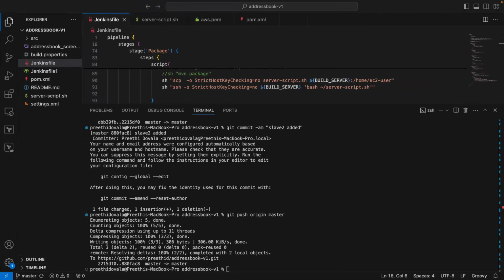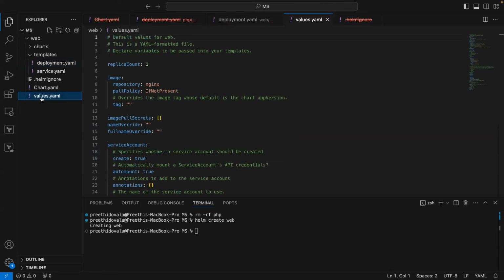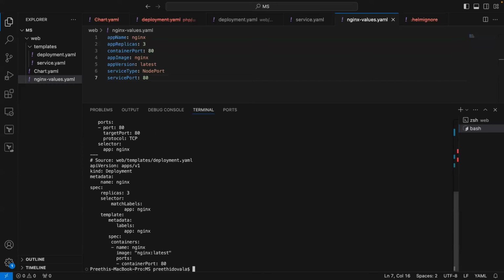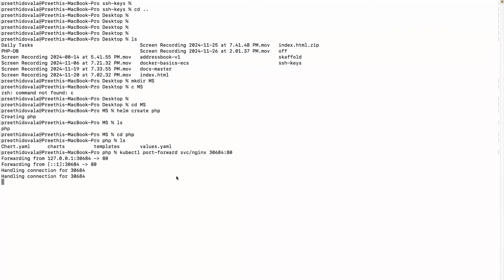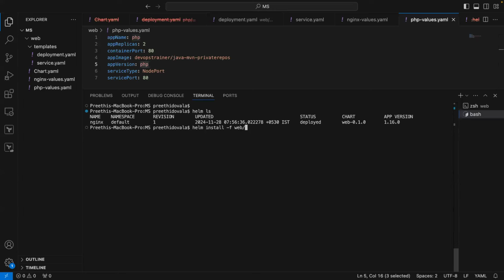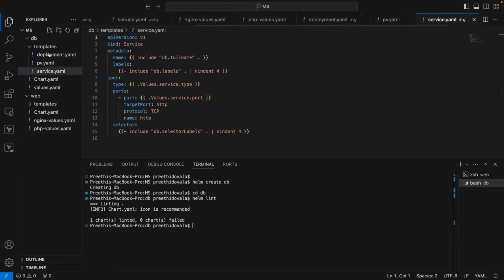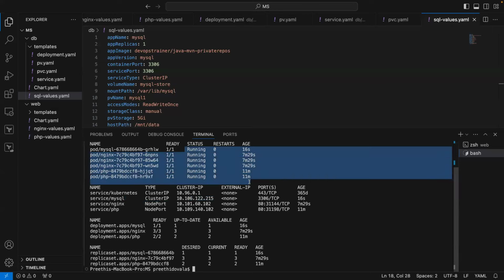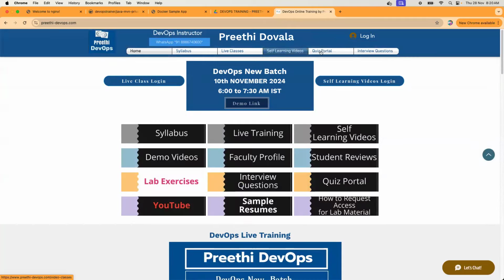Day 30 DEVOPS 13 OCTOBER BATCH 2024 - Kubernetes -6 | What is Helm in Kubernetes?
Discussed What is Helm in Kubernetes? the creation and deployment of custom Helm charts for their project, focusing on the process of parameterization and the advantages of using Helm charts. She also demonstrated how to deploy Docker images on a server and discussed the process of deploying a service object. Lastly, she emphasized the need for practice in understanding the flow and concept of installing Helm charts and encouraged the team to start hands-on work.

DevOps Full Course 2024

Best regards,
*Preethi Devops*